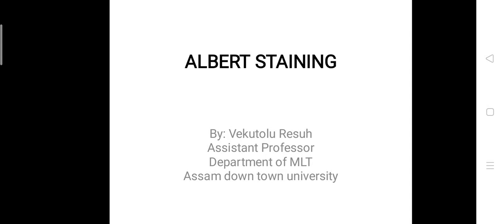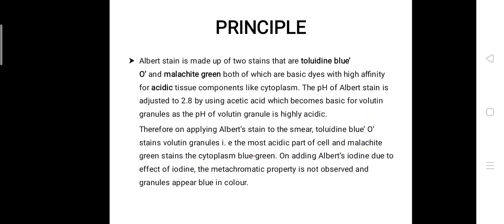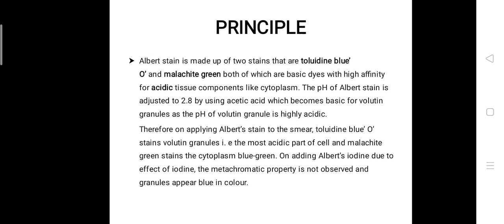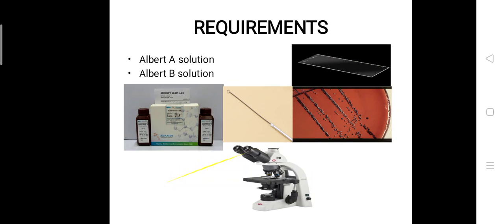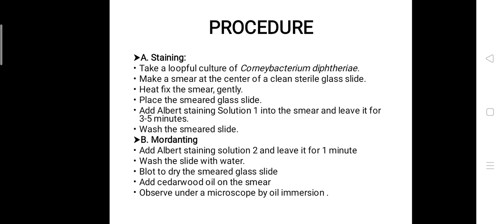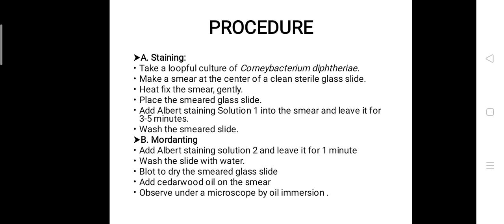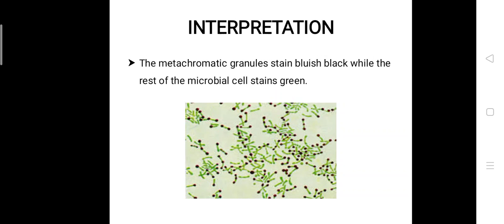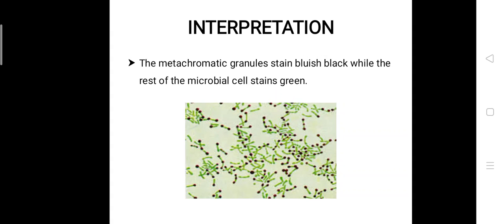Albert Staining- Vekutolu Resuh